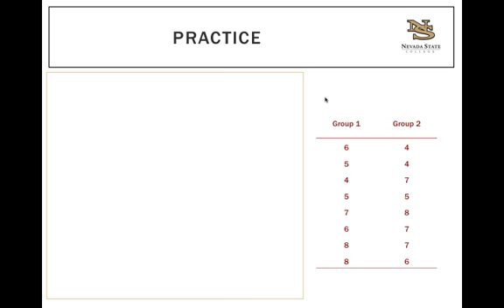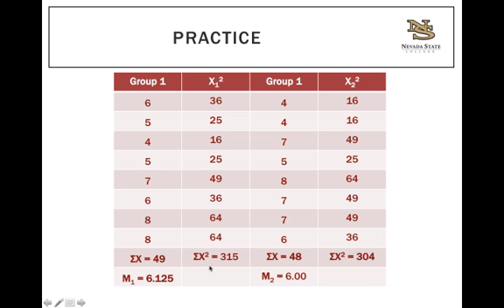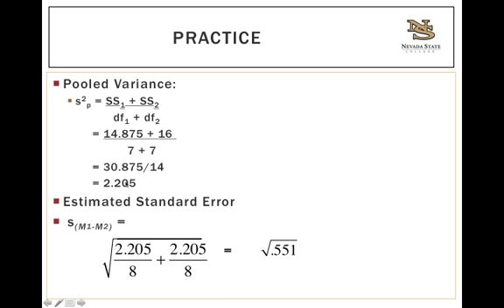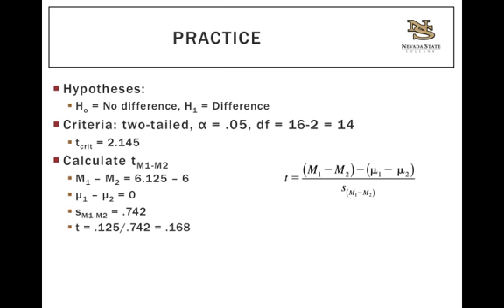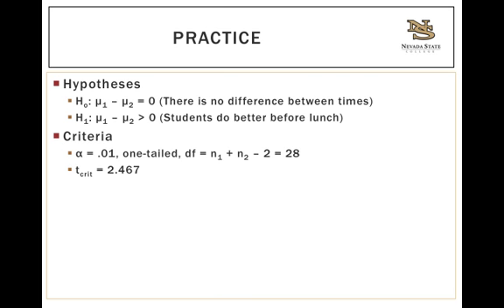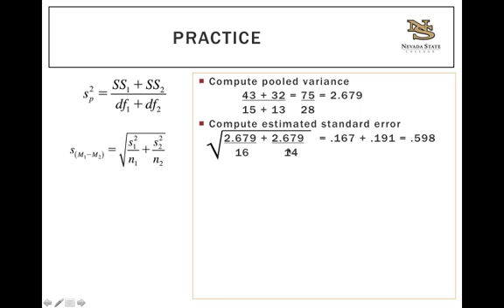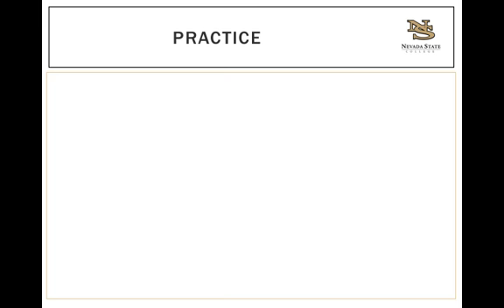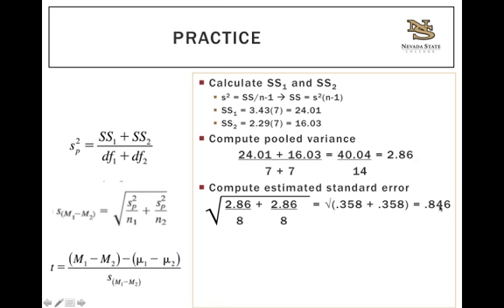Psych 210 Independent Samples tTest Practice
Practice problems with an independent samples t-test